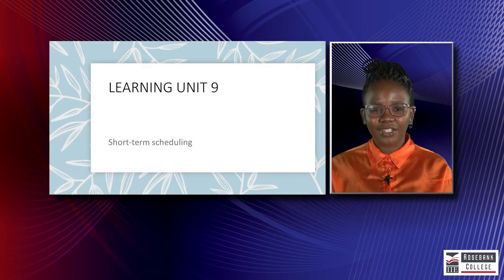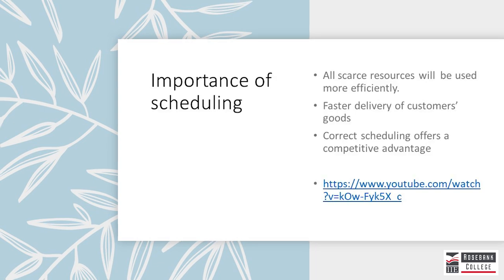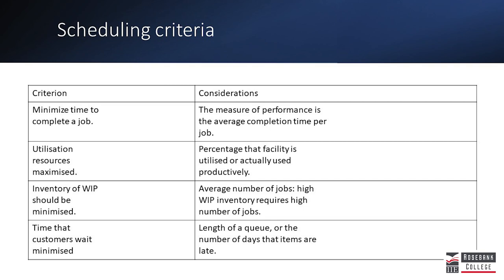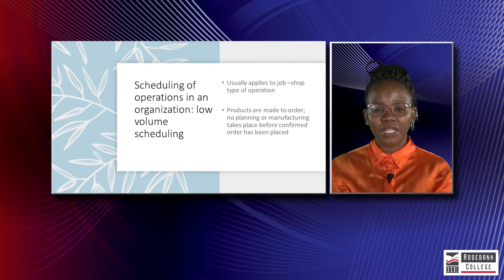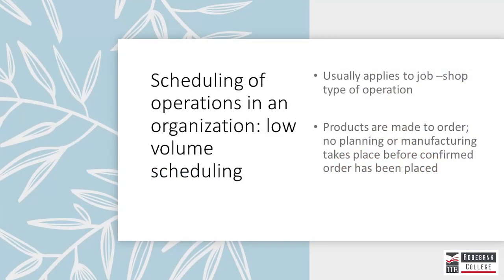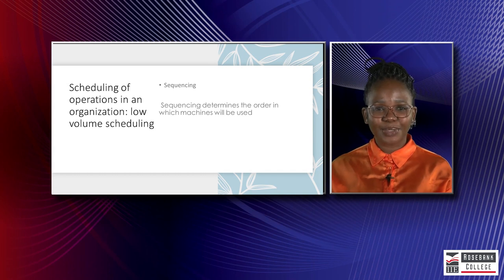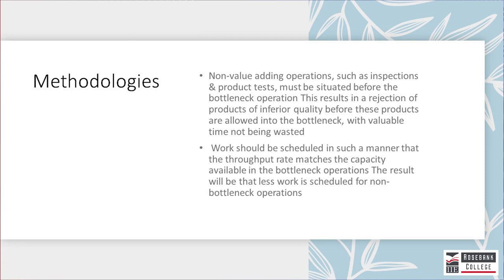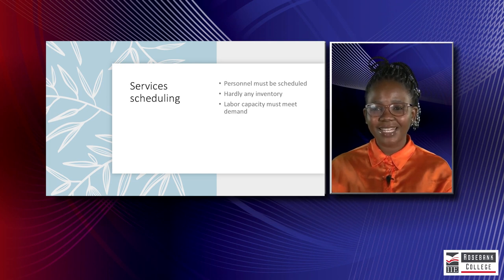Unit 9 Short Term Scheduling